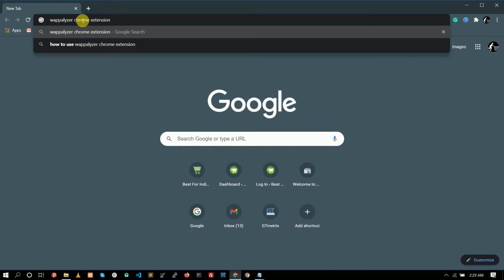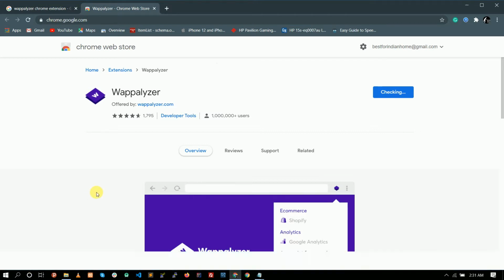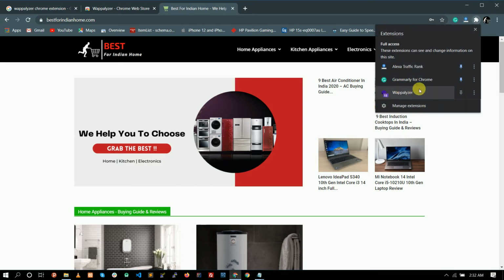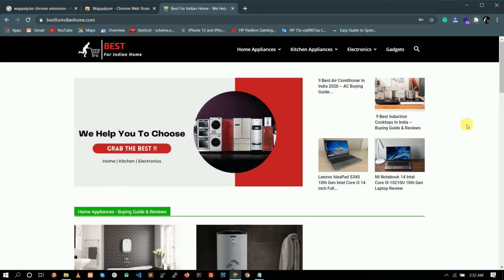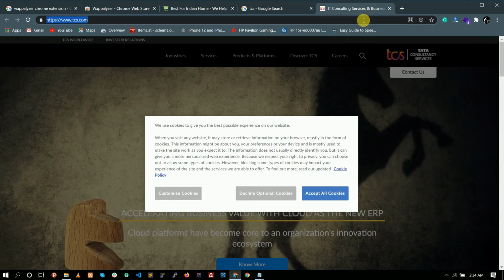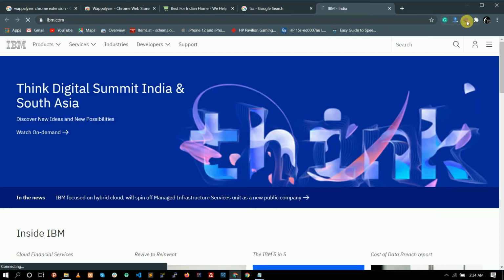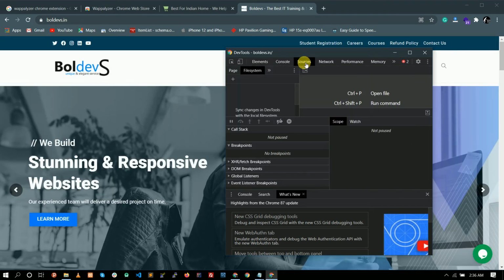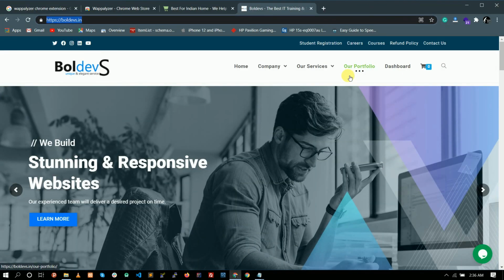How To Find The Technology Stack Behind Any Website? | Catalyst Jash